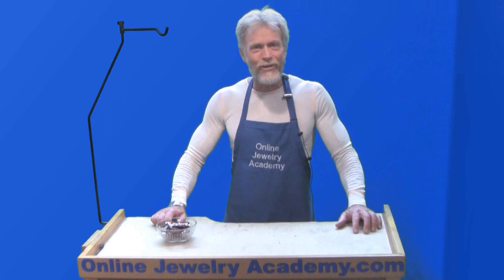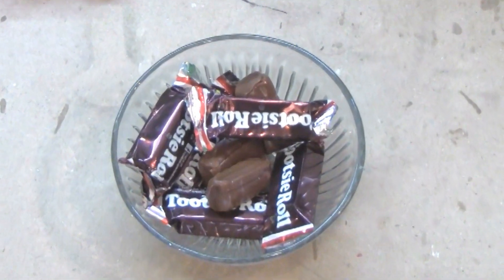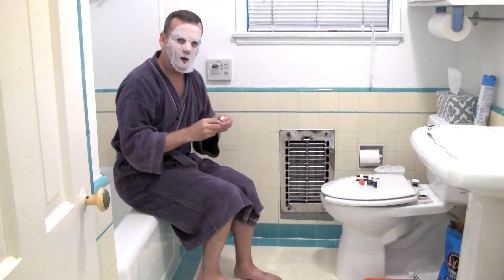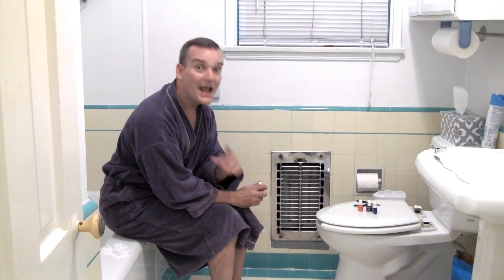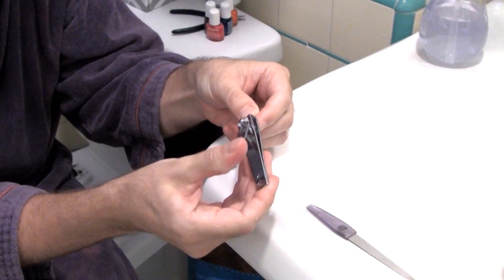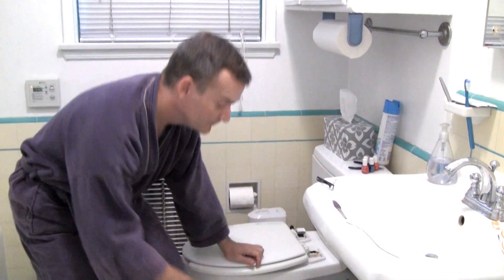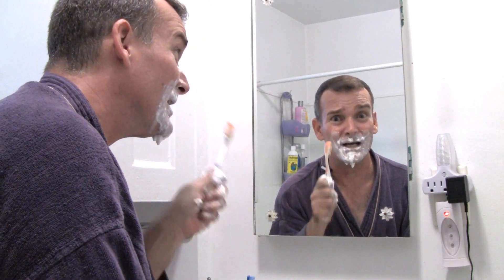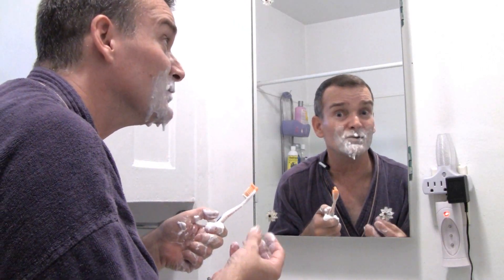Cost Effective Jewelry Making Tools You Already Own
Recommended Tools & Supplies:
Manicure Set

In this video, Professor John Ahr or the Online Jewelry Academy explains how common items found in your home can become cost effective jewelry making tools or tool enhancements.

Often, DIY jewelry designers and artists are penny pinchers too.  They rely on inexpensive solutions to help keep down the costs of production.  This video takes a lighthearted look at how some everyday items can become effective jewelry making tools or tune up the tools purchased from a jewelry supplier.

1. Beginners course "Colorful Silver Jewelry"
2. Intermediate course "Making Beautiful Articulated Hinged Jewelry"
3. Stone Setting Course "5 Ways To Enhance Jewelry Design Through Stone Setting"